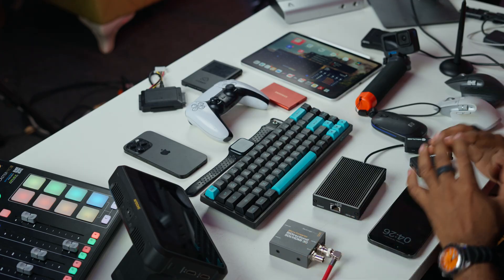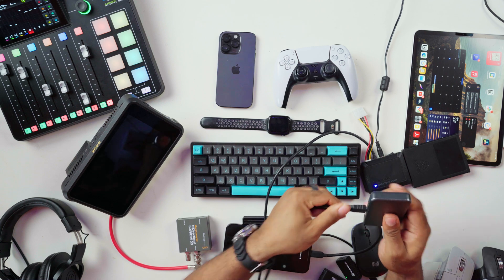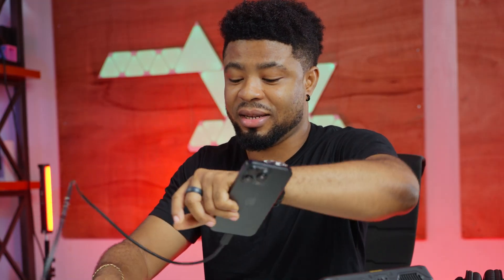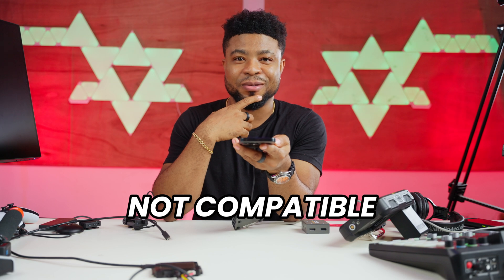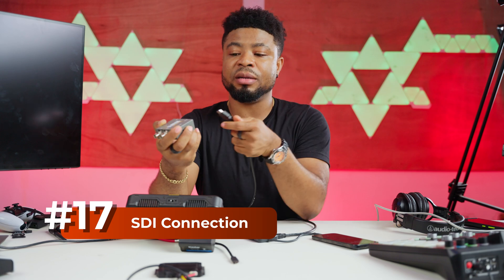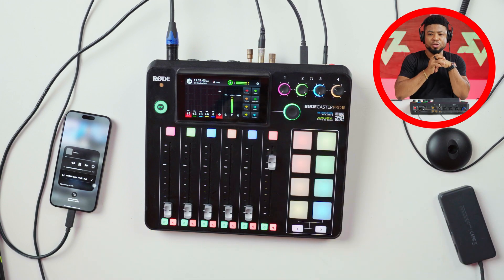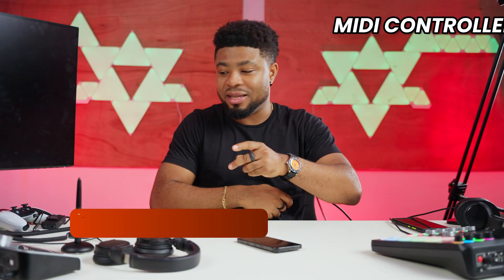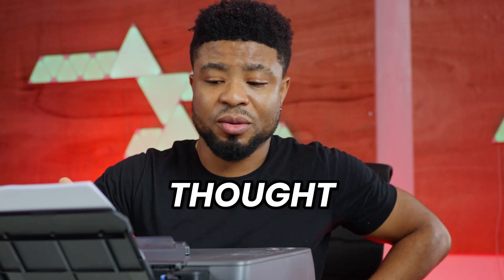I Tested 25+ USB-C Accessories on the iPhone 15 Pro Max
I tried out over 20 USB C Gadgets and Accessories on the all-new iPhone 15 Pro Max.
Samsung T7 SSD
Anker USB Hub
iPad Pro (M1 11-inch)
Sonnet Solo 10G
Akko 3098B Keyboard
Logitech MX Master 3S
Wacom Intuos Pro Medium
Sony WH-520
Rodecaster Pro II
Apogee Symphony Desktop -
Prograde Digital CF Express Card Reader
Inotech SATA SSD IDE Reader
GoPro Hero 11 Black
Sony A7IV
Hollyland Lark Max Wireless Mic
Dell UltraSharp U2720Q Monitor
Atomos Shogun 7
Foxnovo Mobile Podcast Systems
Canon PIXMA G3420

🕓  ::: Timestamp :::
00:00 - Intro
00:18 - Samsung T7 SSD
01:27 - Anker 7-in-1 USB Dongle
01:40 - Prograde Digital CF Express Card Reader
02:05 - Inotech SATA SSD IDE Reader
02:42 - Lightning to USB C connector
03:00 - USB-C to USB-C
03:09 - Apple Watch
03:24 - Logitech MX Master 3S
03:58 - AKKO 3098B Keyboard
04:40 - PS5 Controller
05:23 - GoPro Hero 11
06:04 - Sony A7IV
06:51 - Sonnet Solo 10G (Ethernet Connector)
07:36 - Hollyland Lark Max Wireless Lavalier Microphone
08:17 - Dell UltraSharp U2720Q 4K Thunderbolt Monitor
08:46 - Atomos Shogun 7 HDIM
09:37 - Atomos Shogun 7 SDI
10:27 - Wacom Intuos Pro Medium
11:00 - Foxnovo Mobile Podcast System
11:39 - Rode Rodecaster Pro II
12:52 - Apogee Symphony Desktop
13:35 - Sony WH-520
15:05 - Alexis Q48 Midi Controller
16:11 - Canon PIXMA G3420
17:17 - Outro